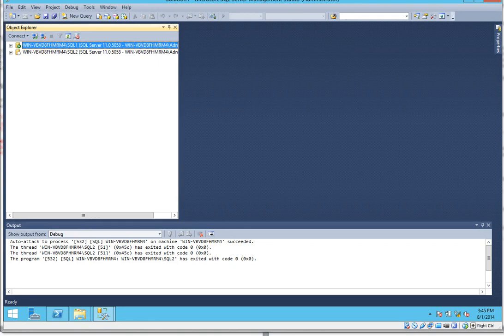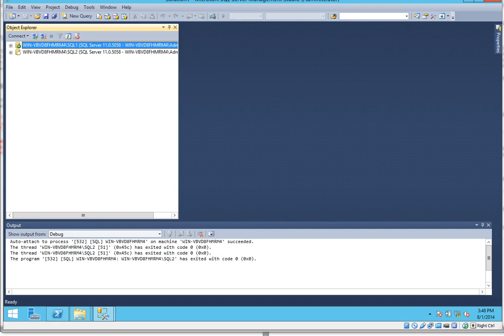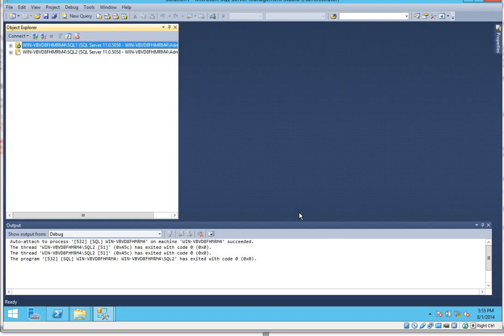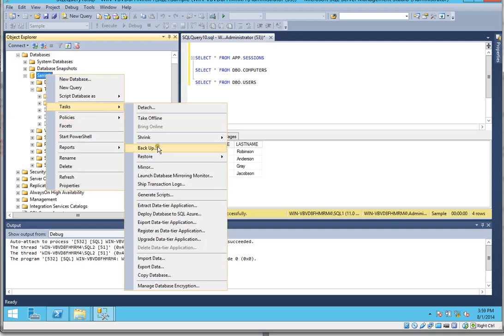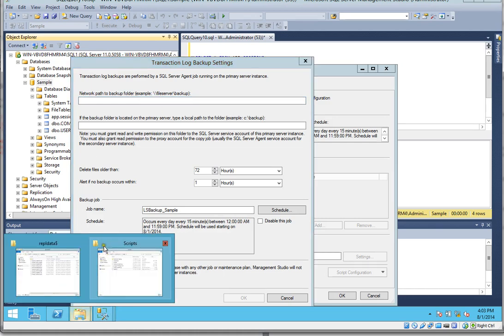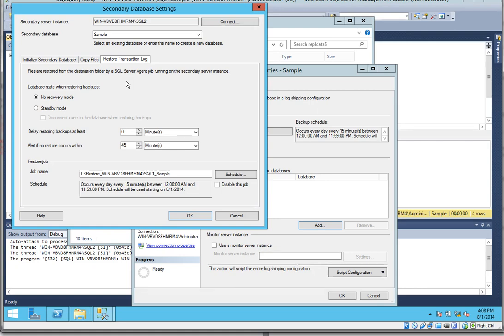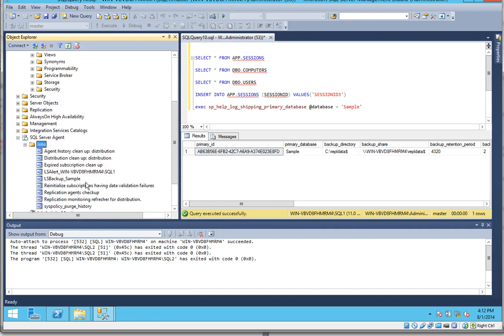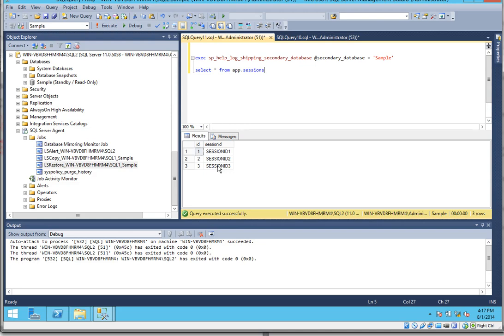Microsoft SQL Server 2012 - Log Shipping Explained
This video is intended to provide a high-level overview of Log Shipping within Microsoft SQL Server 2012 and a brief demo of a simple implementation.